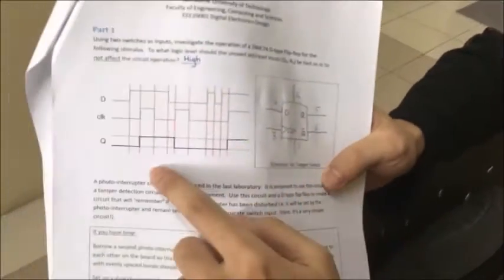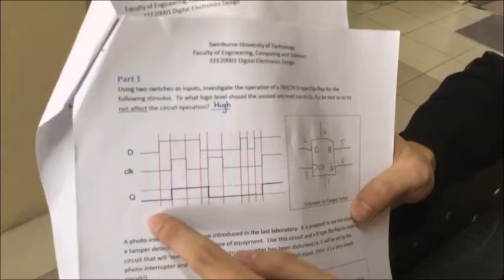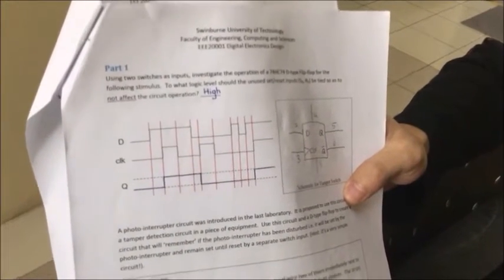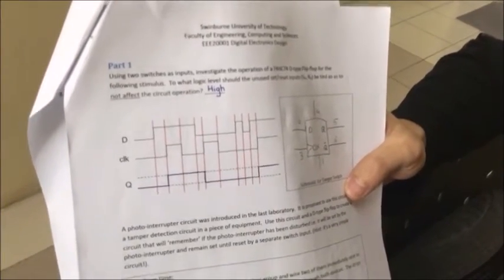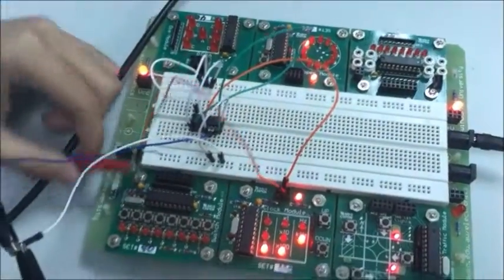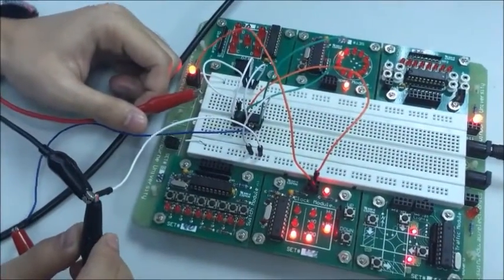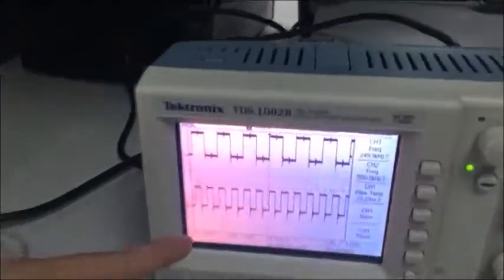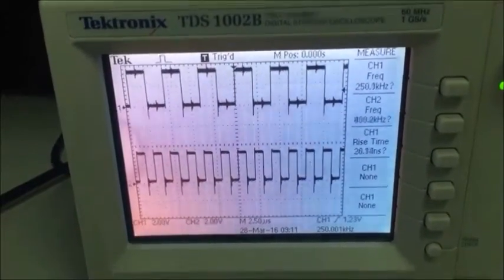Digital Electronics Design Group 7 Lab E2: Basic Circuits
Swinburne University of Sarawak
Digital Electronics Design Lab E2: Basic Circuits